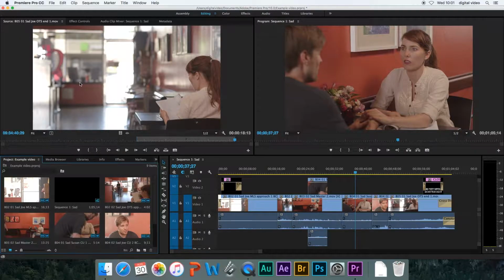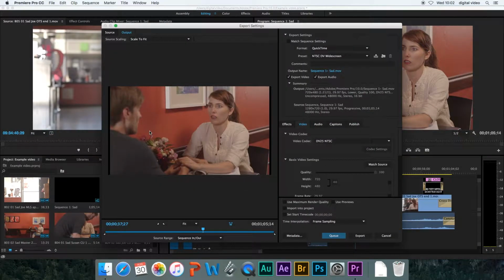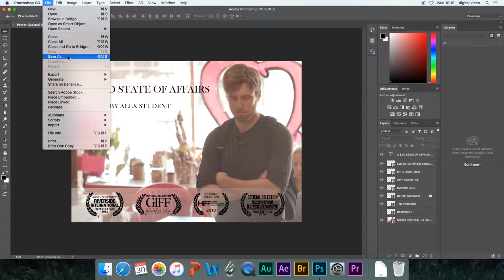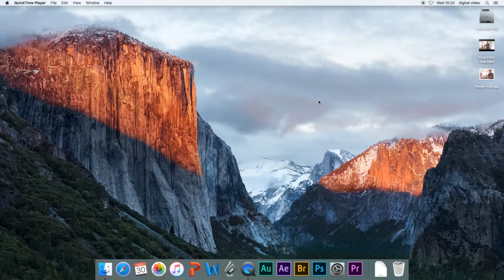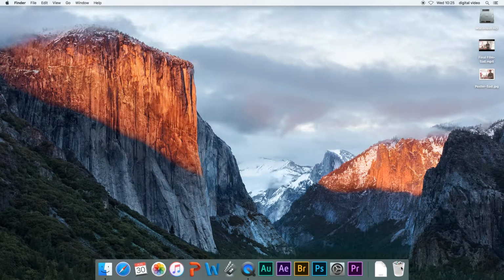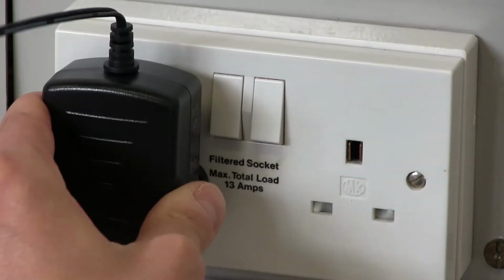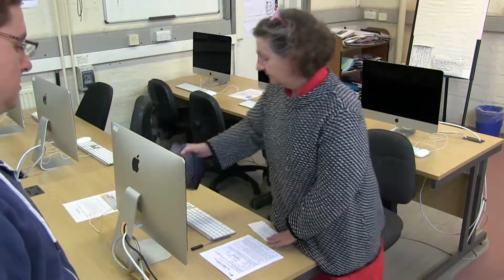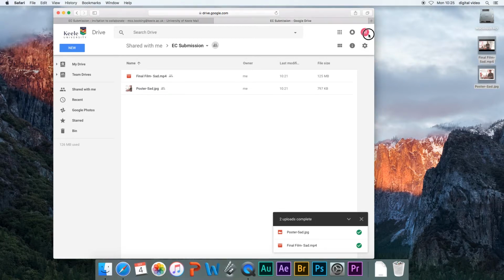Handing in Digital Files via USB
A short video guide on handing in materials via USB or External Harddive. Applicable to MCC students in all year groups.